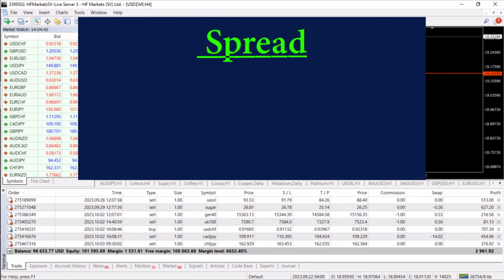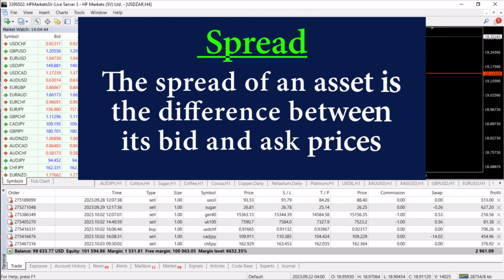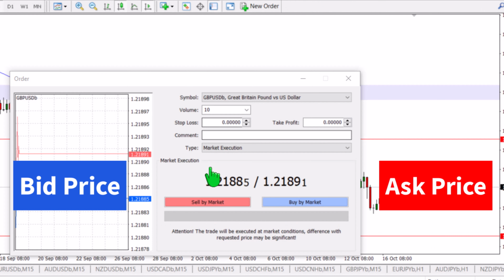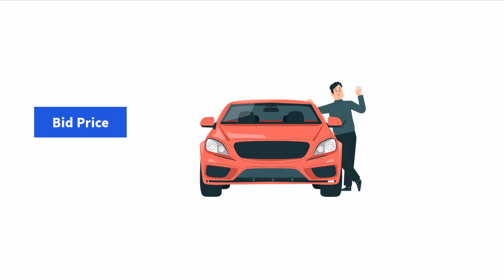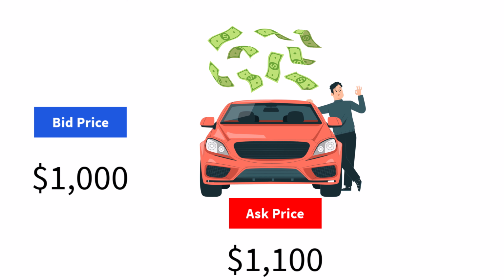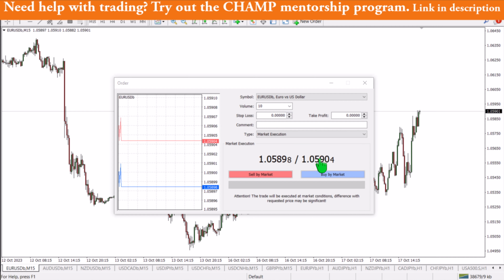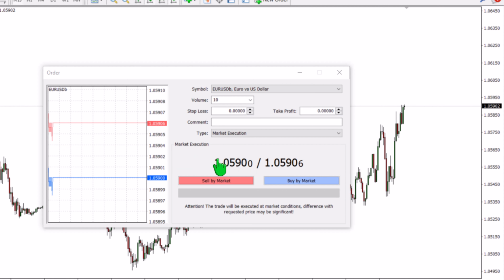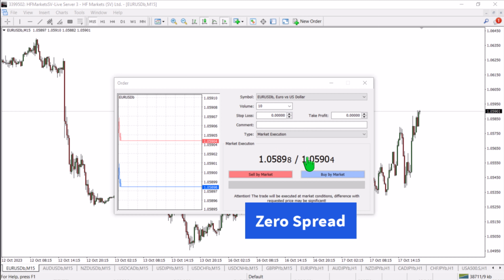Spread in Forex Trading : Forex Beginners' Guide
Welcome, fellow traders, to the Beginners' Guide on Spread in Forex Trading! 📊 In this illuminating video, we unravel the mysteries of Spread and its pivotal role in the world of Forex.
Whether you're a novice trader or seeking to deepen your understanding, this guide is tailored for you. 🚀📚

Use the timestamp in the description of this video to skip to any section of your choice.
*TIMESTAMP*
00:00 What is Spread in Forex trading?
01:03 How to calculate the spread in Forex trading